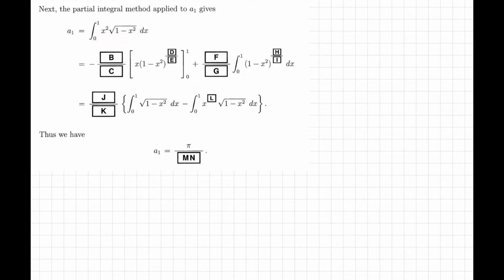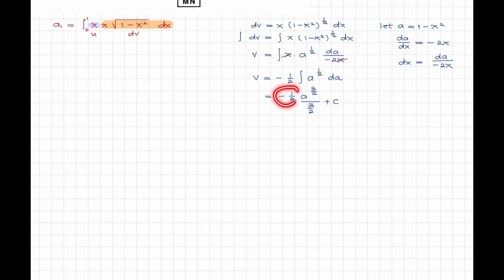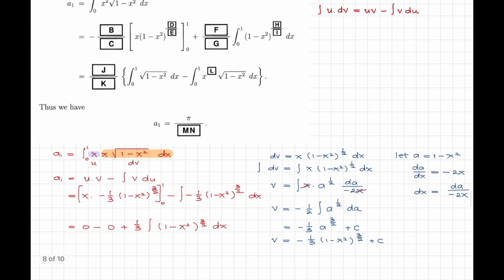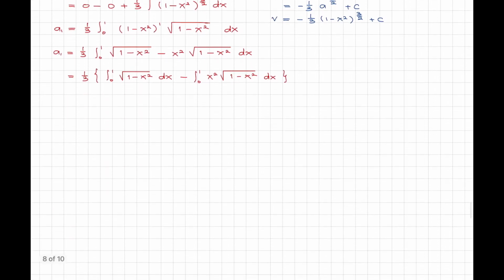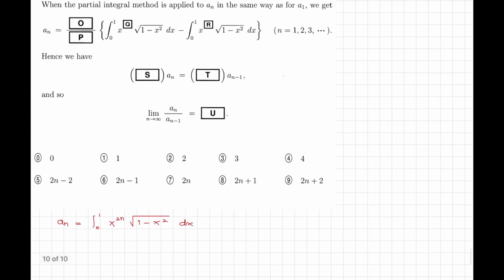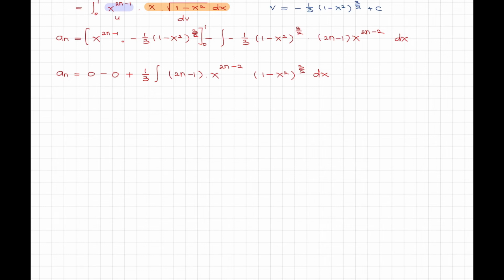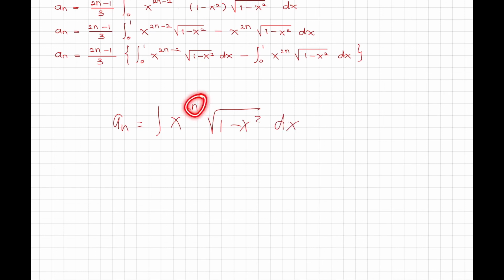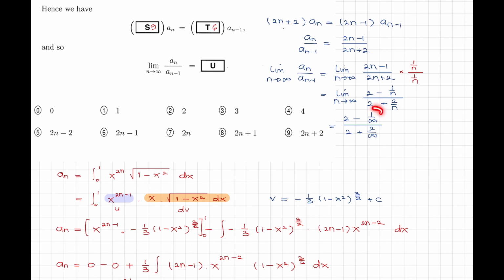[English] EJU 2018 Mathematics Course 2 - 1st Session - Q6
In the introduction and reading the question, I use Bahasa Indonesia. But my explanation (how to solve the problem) is in english, hopefully it can reach more people out there.

Koko Yovian